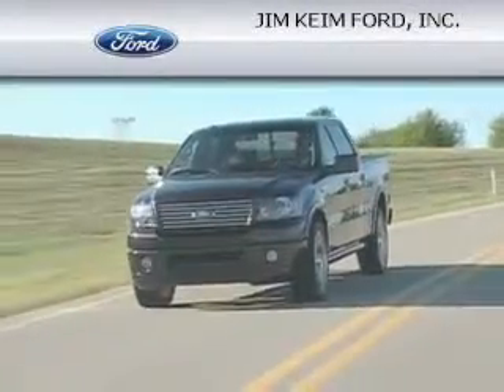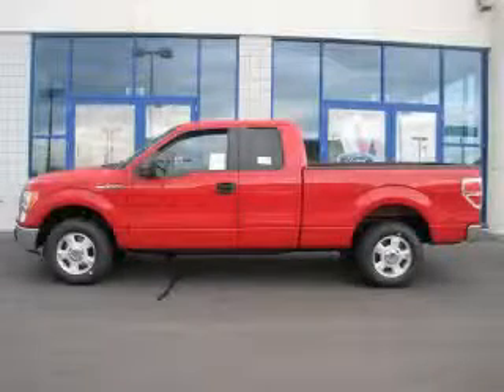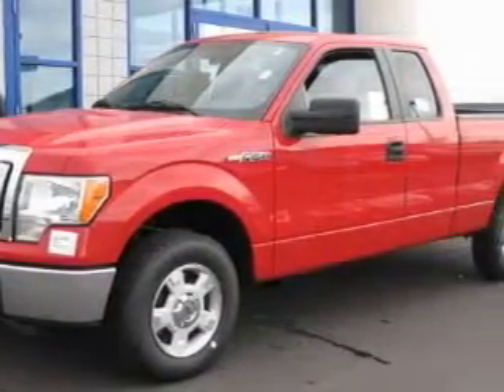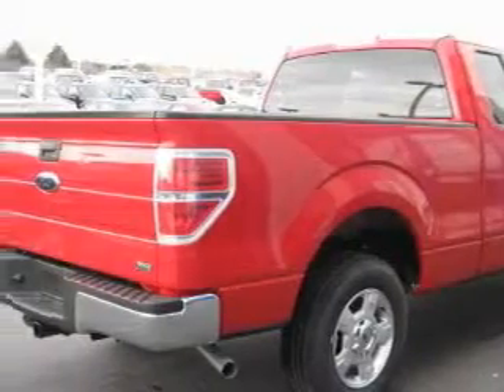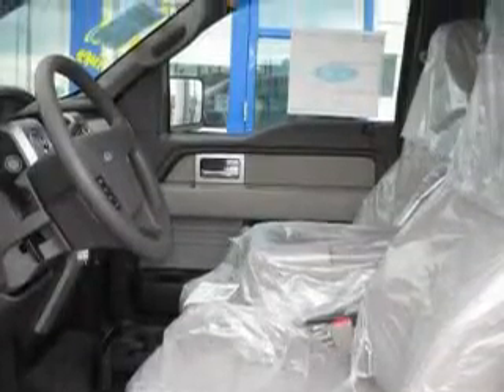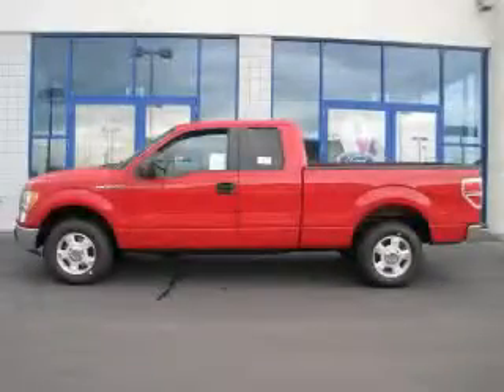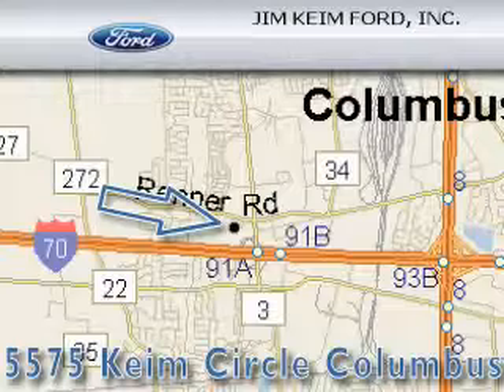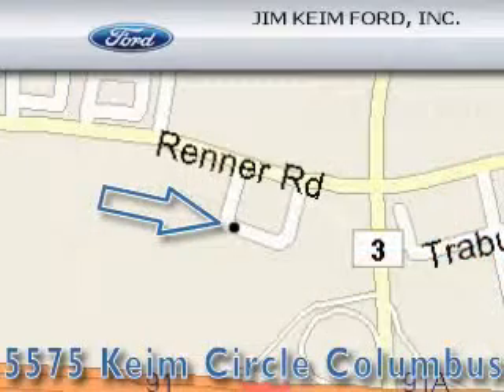2010 Ford F-150 Columbus OH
Year: 2010
 Make: Ford
 Model: F-150
 Engine: 5.4L 8-Cylinder
 Trans.: automatic
 Exterior: Vermillion Red
 Miles: 3
 Interior: Medium Stone

 2010 Ford F-150 Columbus OH